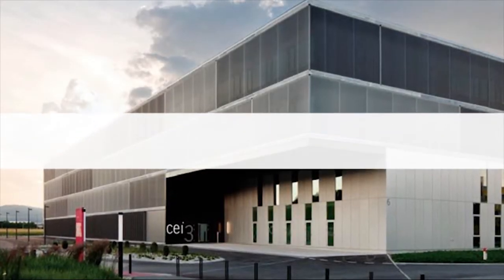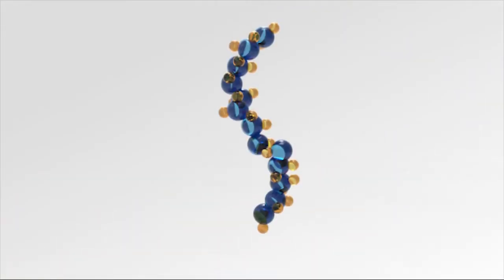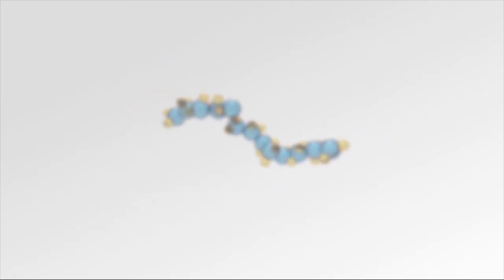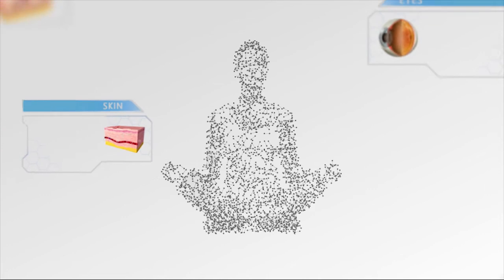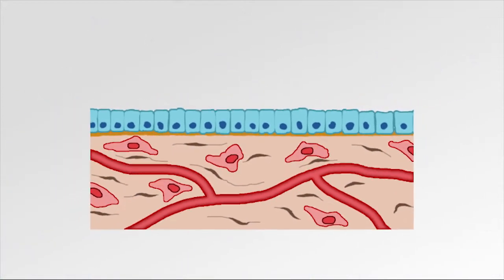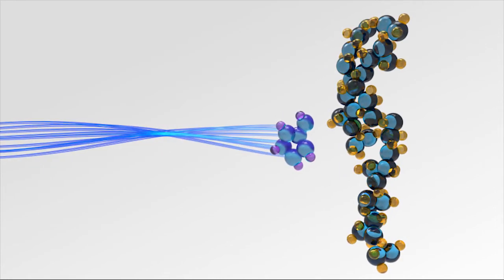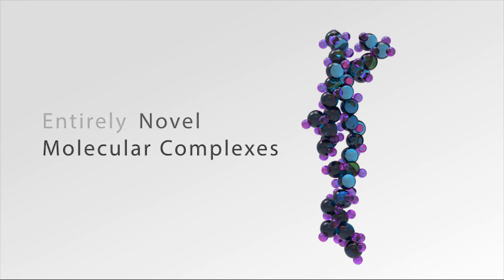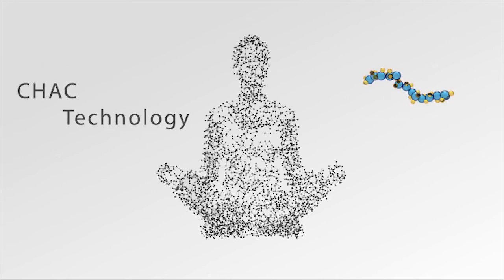CHAC Technology from Suiselle for Apriline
CHAC Technology* modifies and exploits the natural properties of HyaluronicAcid (HA) making it an optimal vehicle for transporting essential nutrients to the skin, ensuring their effective delivery and long-lasting results. Suisselle's proprietary technology makes it possible to integrate biologically active ingredients onto HA macromolecules under conditions of mechano-stimulated reactions - simultaneous pressure and shear deformation. Specific bioactive components such as vitamins, peptides, and amino acids are simultaneously integrated and uniformly distributed onto the HA macro chains, forming a large complex that in essence represents a unique macromolecular ‘depot’ of biologically active material. As a result multiple molecular complexes are formed. These molecular complexes are based on supramolecular interaction between bioactive components and functional groups of HA, and unlike bioactive components cannot be recognized by hyaluronidase.

In summary there are three phases to our technology starting with a formation of HA matrix, then the matrix cross binds together with other bioactive components, and finally resulting into three-dimensional molecular complex.

CHAC technology is the basis of Apriline mesotherapy products, such as AgeLine HairLine and SkinLine meso.